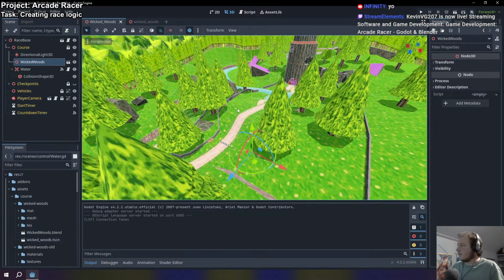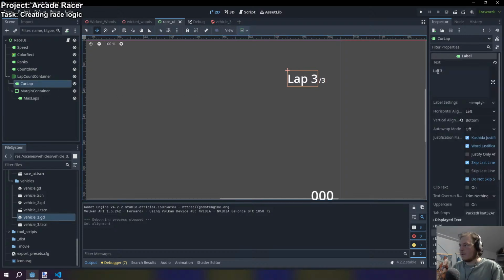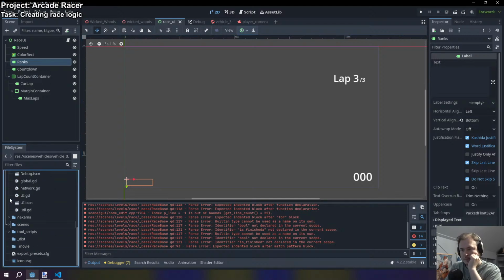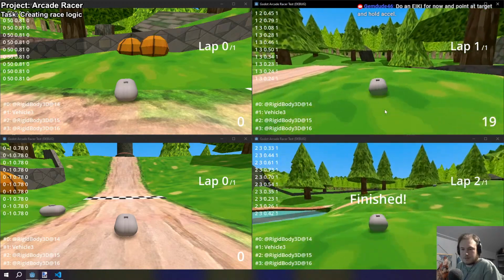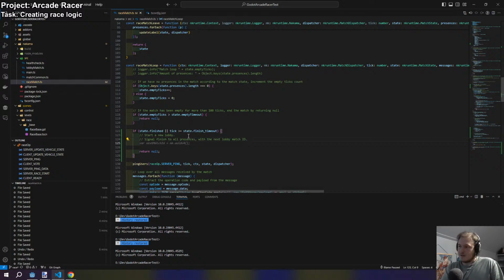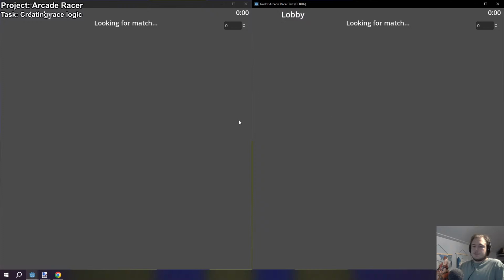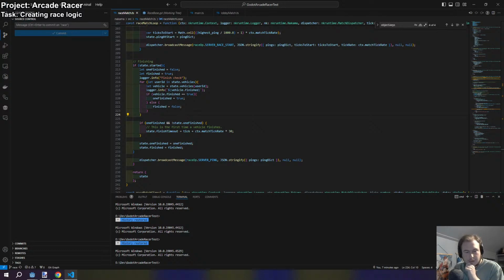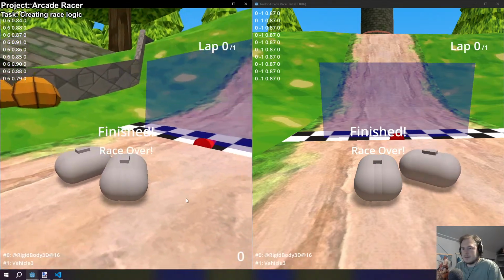Game Development: Arcade Racer - Godot & Blender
Come visit, chat and relax

If you need to get rid of money, donate to the Animator Dormitory instead. They help out underpaid and overworked rookie animators in Japan.